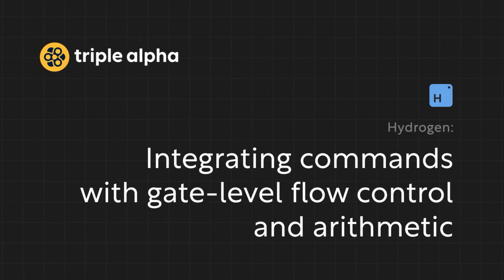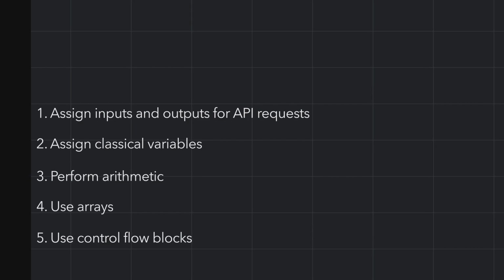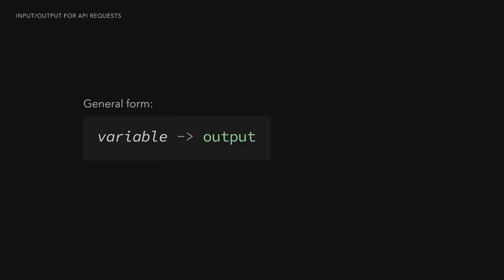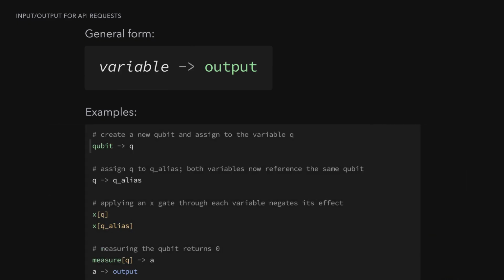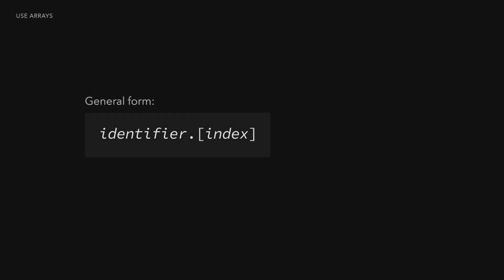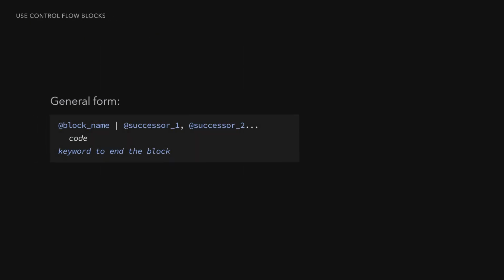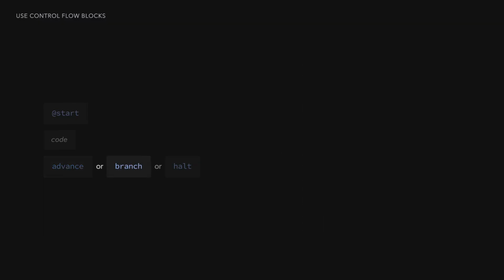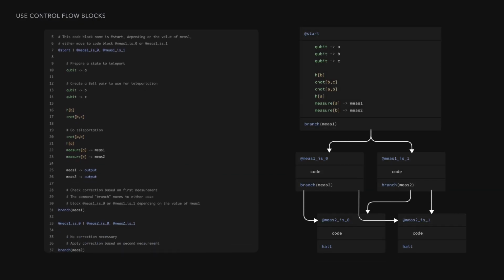Hydrogen: Implementing commands with gate-level control flow and arithmetic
In this demo video, you'll see how to use Hydrogen, Triple Alpha's hardware-agnostic, intermediate representation, to write code that assigns inputs and outputs for API requests, performs classical arithmetic, works with arrays, and uses control flow blocks.

Hydrogen is a Turing-complete language where the results of mid-circuit measurements can affect control flow, letting your quantum programs adapt as they run.